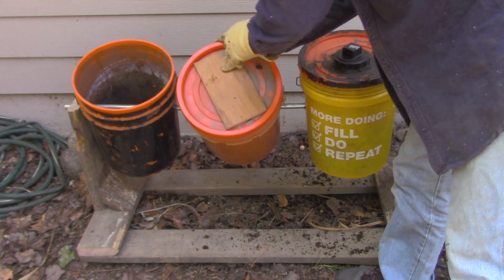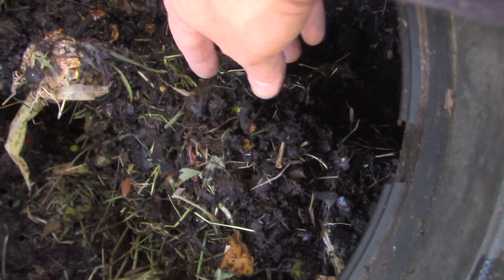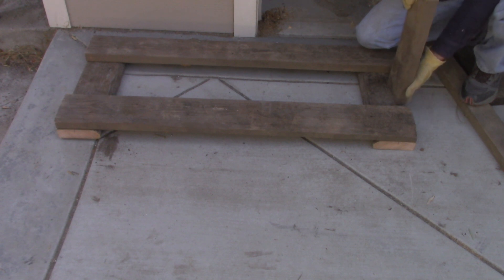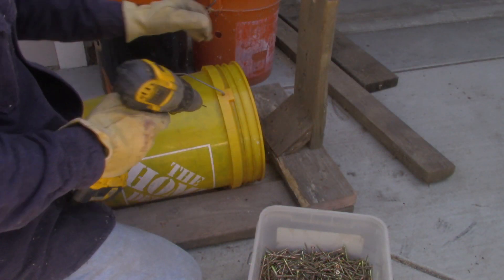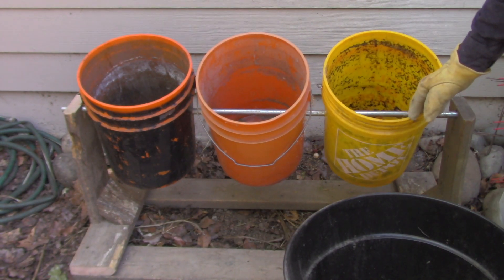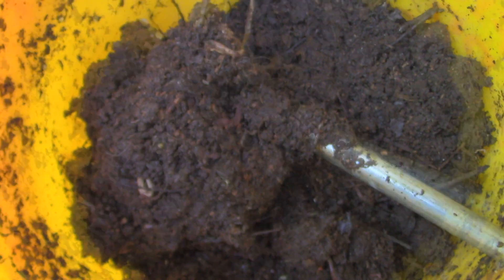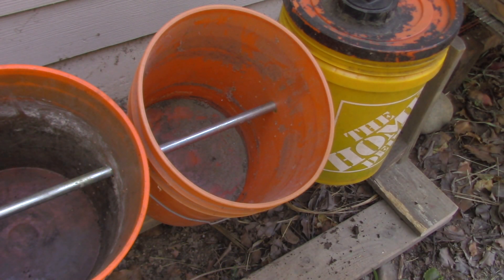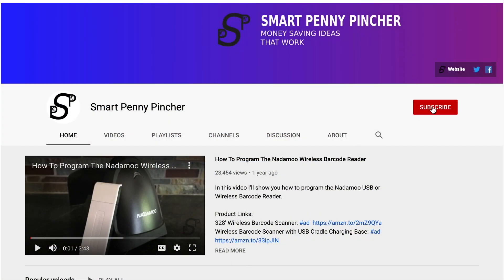15 Gallon DIY Compost Tumbler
In this video I'll show you how to build a 15 gallon bucket compost tumbler so that you can do your composting in small batches.

Here are the lids that I mentioned in the video

Lids and buckets as a kit: